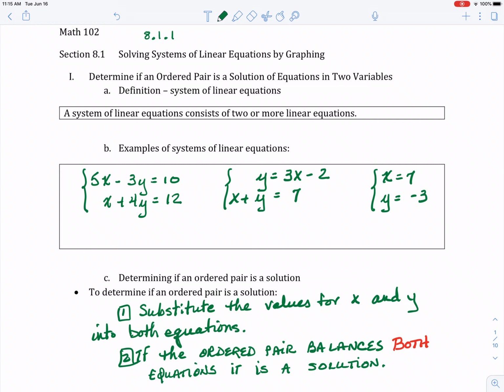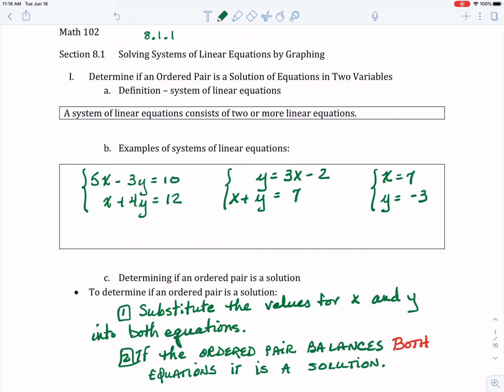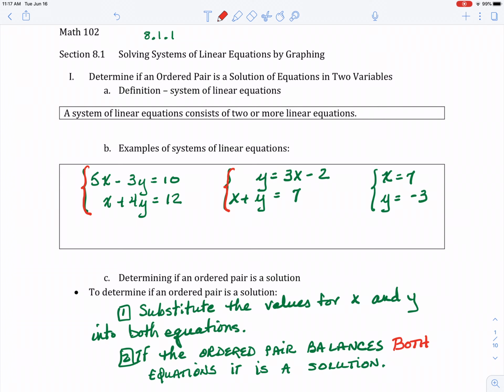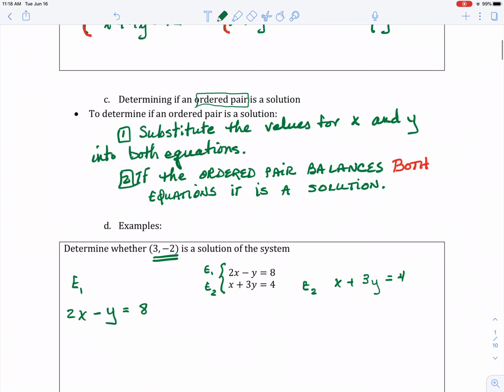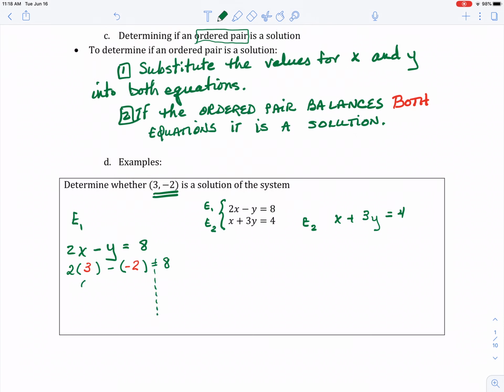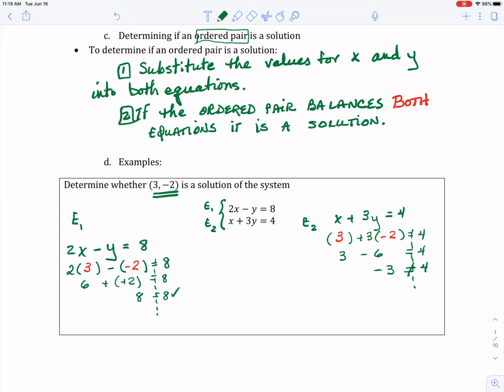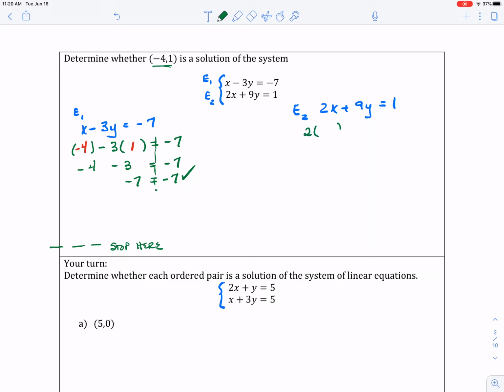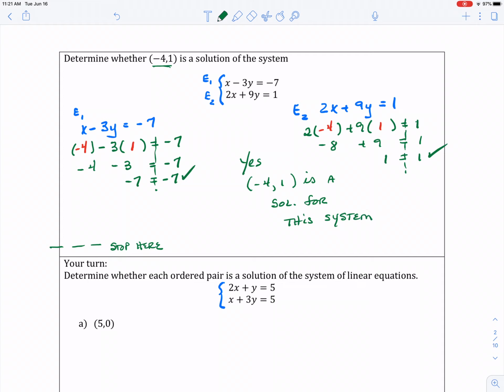11.1 New Text, 8.1.1 Systems of Equations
System of equations described and practice to determine if an ordered pair is a solution to the system